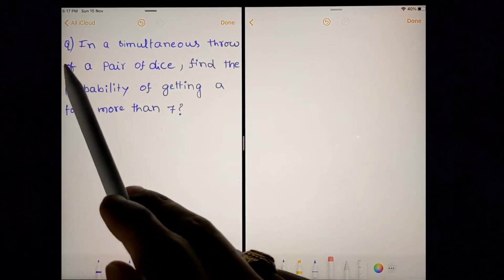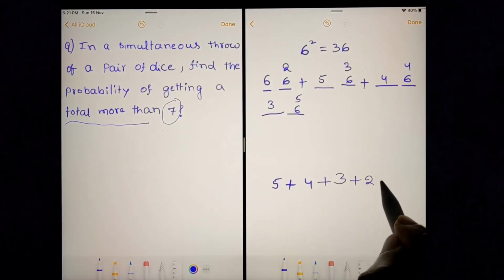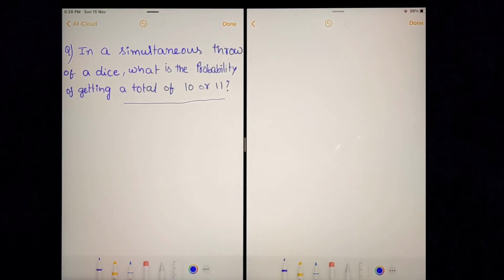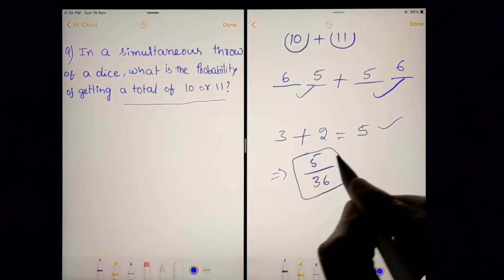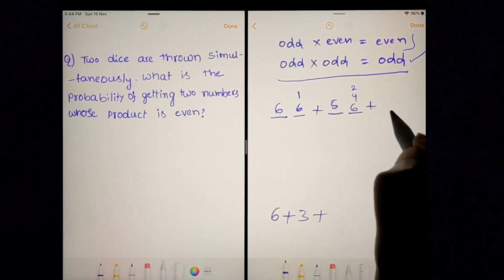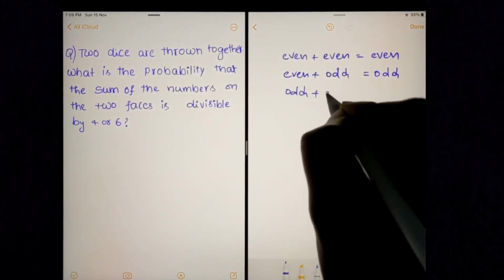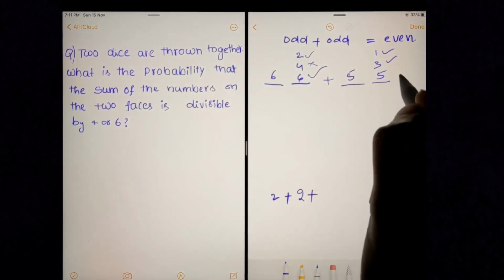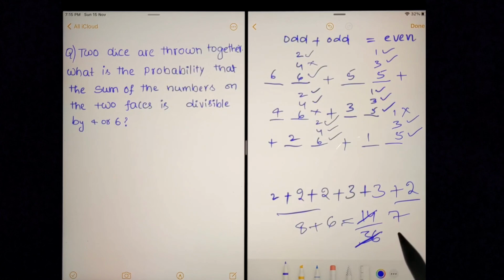Probability Throwing a Dice || Part 3 || Aptitude